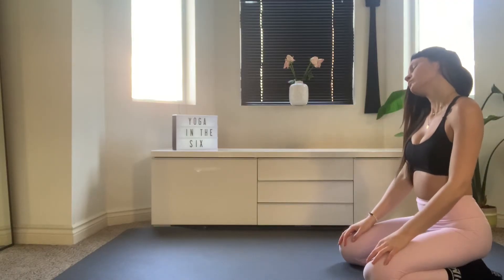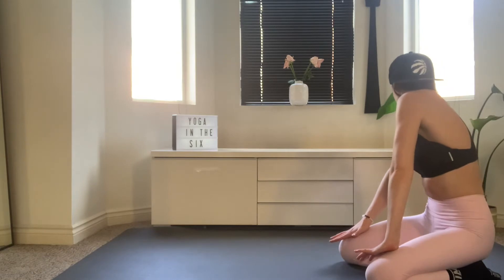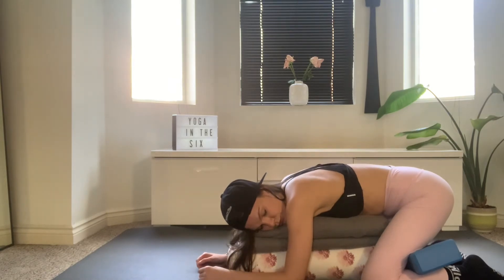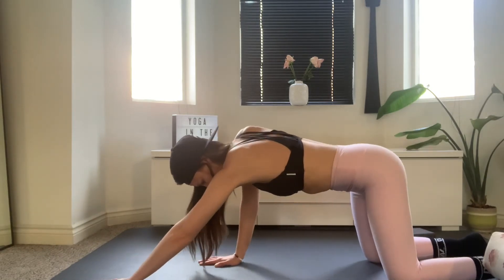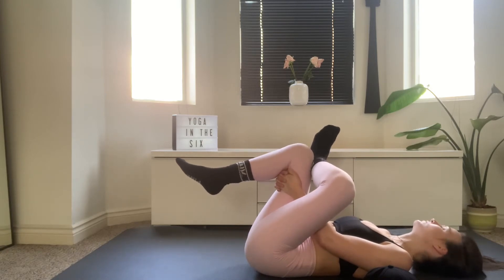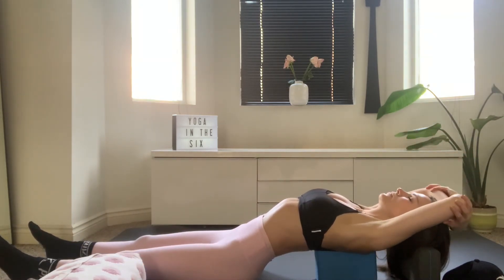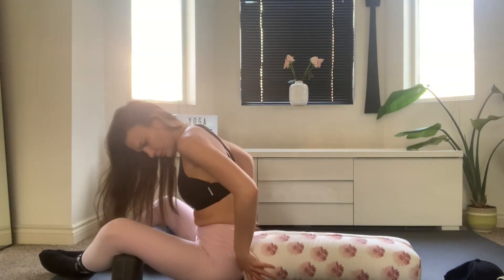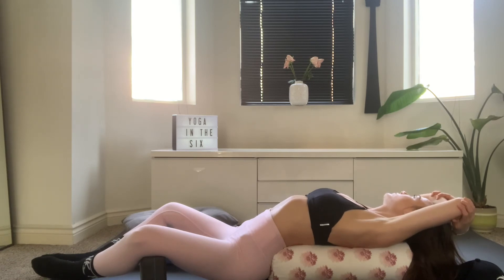20 MINUTE Restorative Yoga - with Yoga In The Six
This is a 20 minute class perfect for unwinding, deep muscle release, and is made to improve your flexibility. You will use props - so get yourself surrounded by pillows (and yoga blocks if you have them).